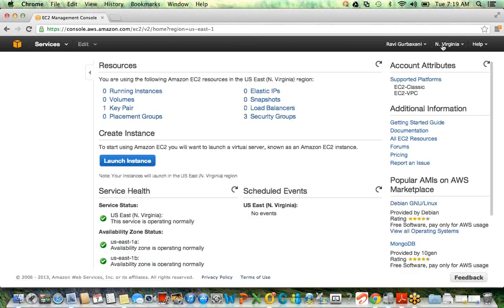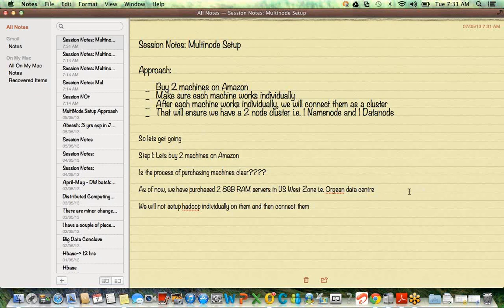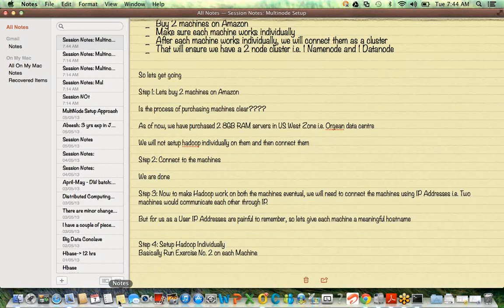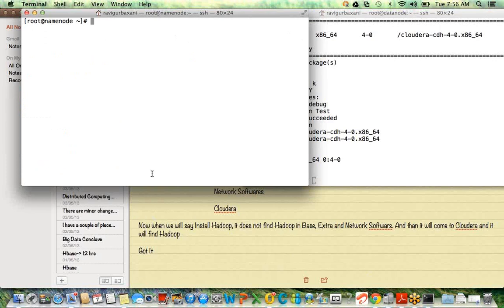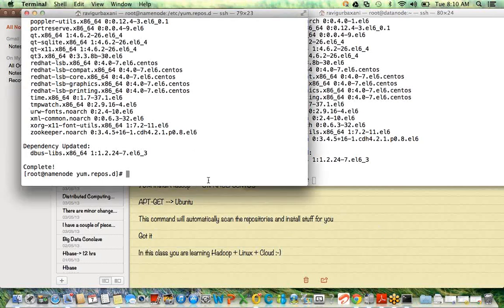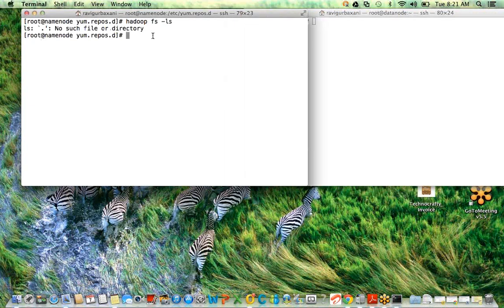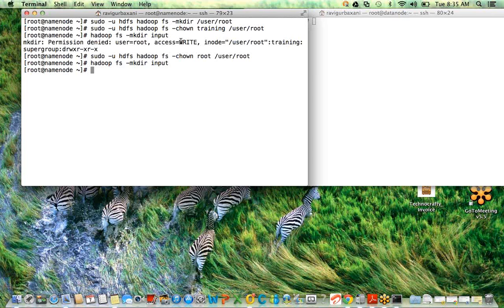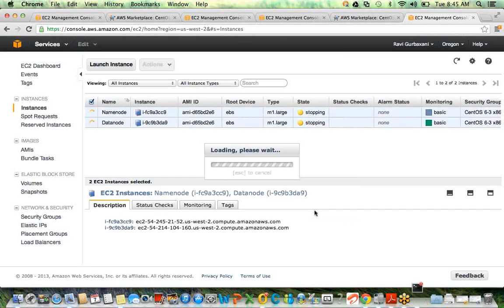BIGDATA HADOOP TRAINING || MULTINODE SETUP USING AMAZON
We offer high quality Hadoop online training by the real time industry experts at reasonable price.In this video we shown multinode set up in Hadoop.

Hadoop training by the certified professionals at trainee's convenient time 100% hands on training,realtime scenorios,best practices,Best online Hadoop training,